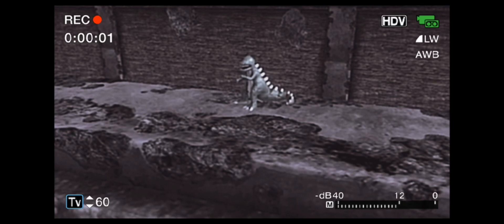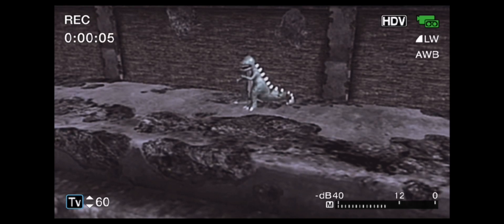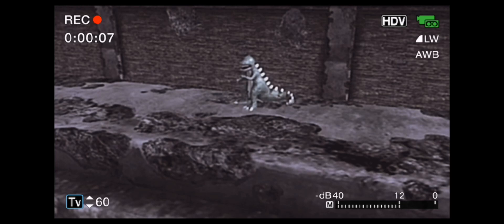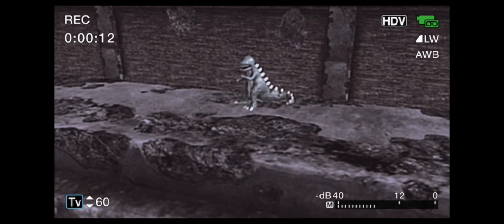Mr. Cleems's Announcement